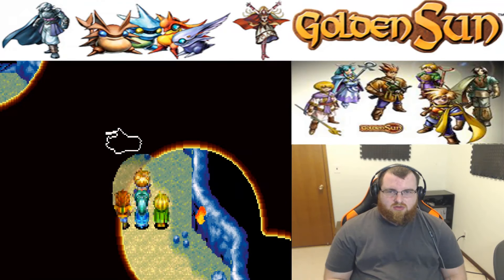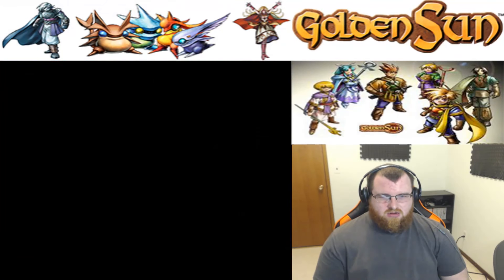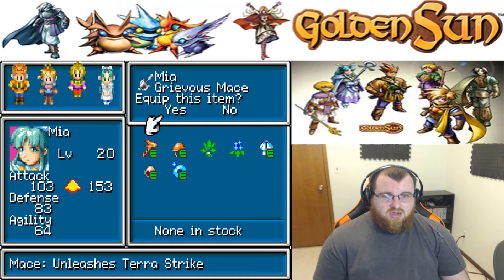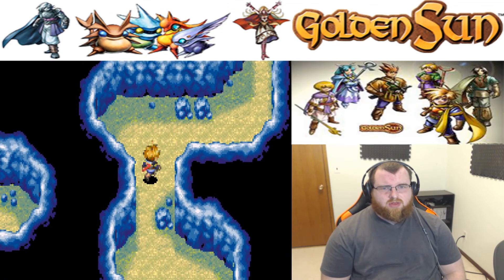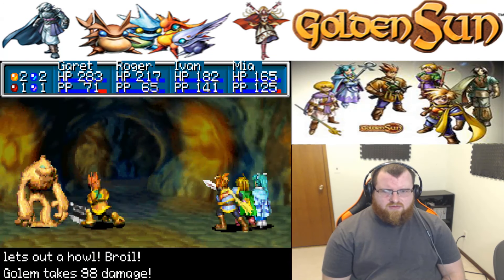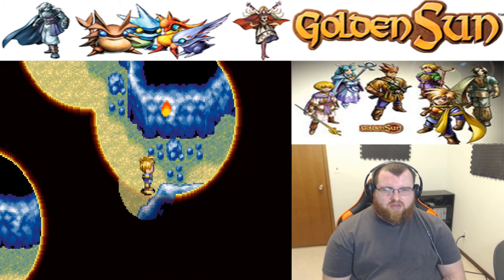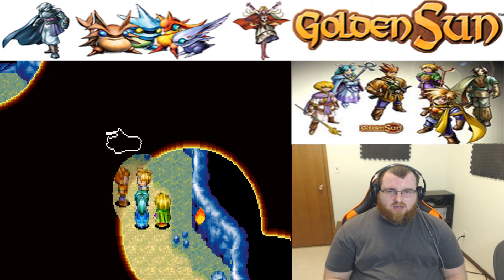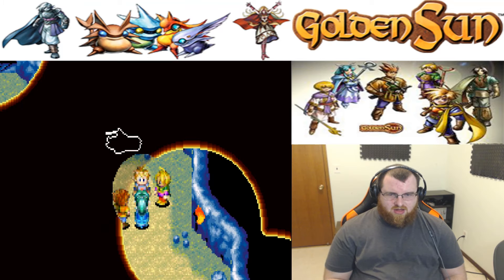"Blue, Green, White, Yellow, Red" Golden Sun - Episode #20